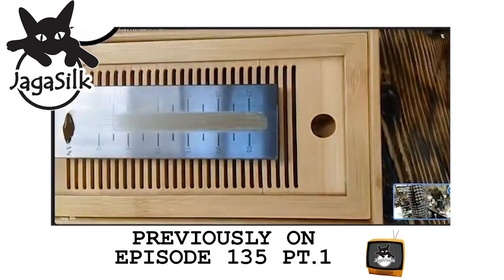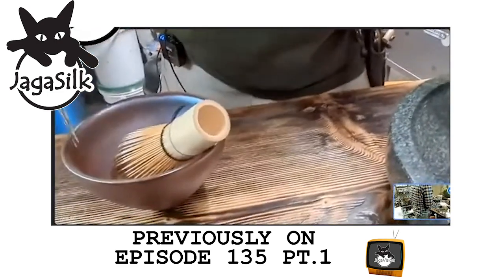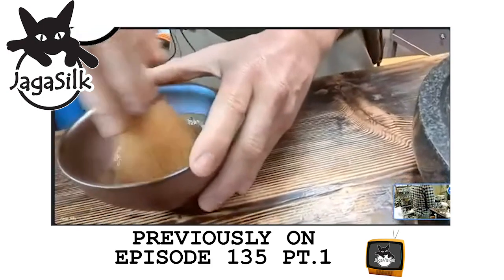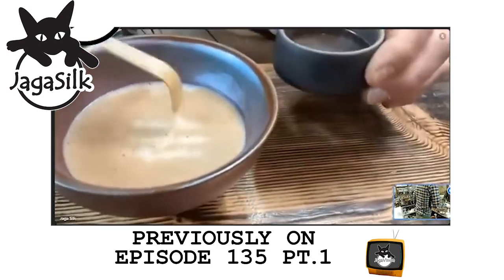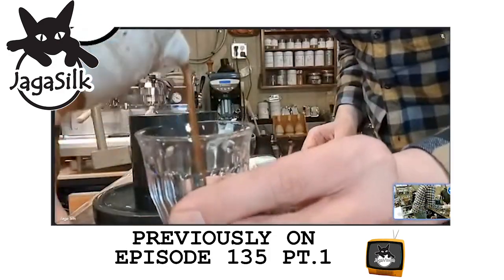JagaVision Episode 135: Song-ish, Meiji-ish & Present Day Maccha with o5 Tea's Pedro Part 2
Hosted by co-owner Jared Nyberg of JagaSilk, joining JagaVision today is Pedro Villalon of @o5tea

Having a discussion about maccha through the ages